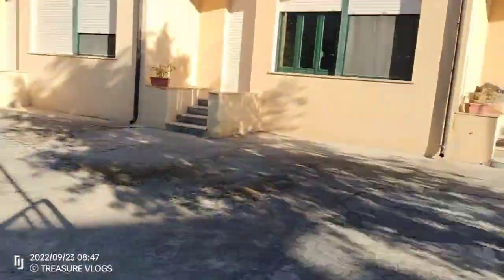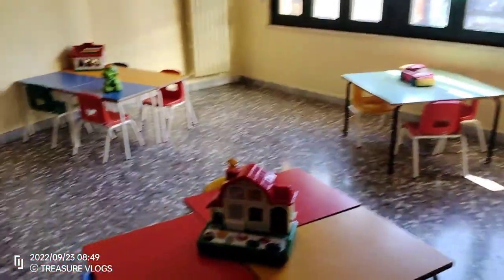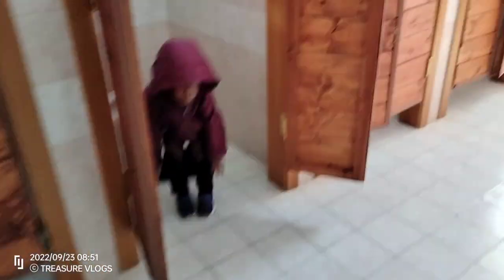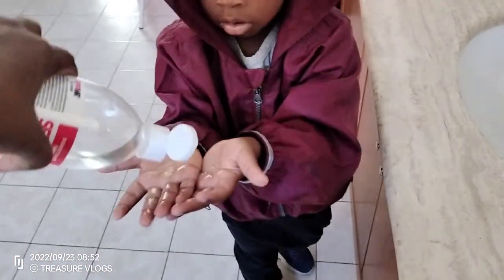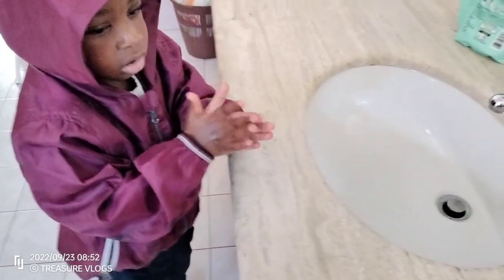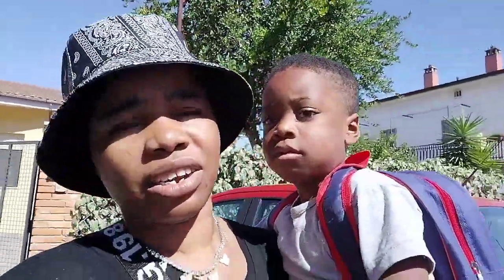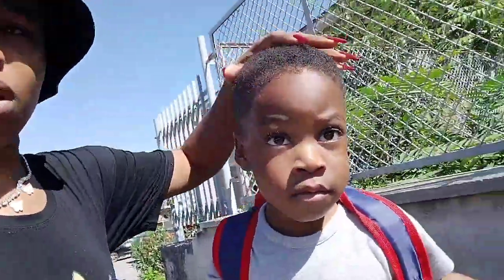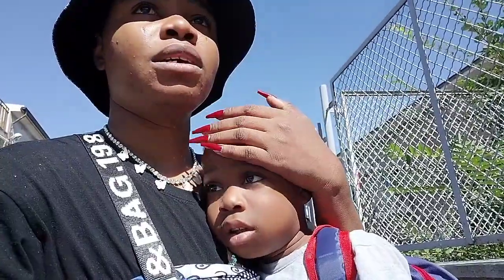ALVIN SCHOOL TOUR & SOMETHING HAPPENED TO ALVIN HEAD 🗣️ AT SCHOOL 🙀😭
this made me really sad seeing my see head this way,when i went to pick up my son from school after close hour, his teacher told me what had happend at school to his head and i was really pissed off, please watch out to find more of it and subscribe if you have not,share and like the video thank you.